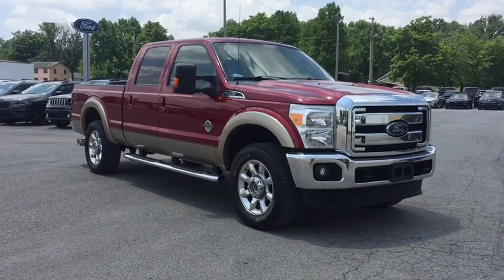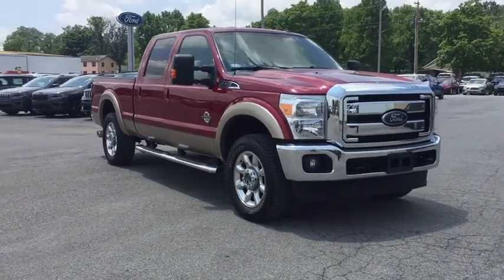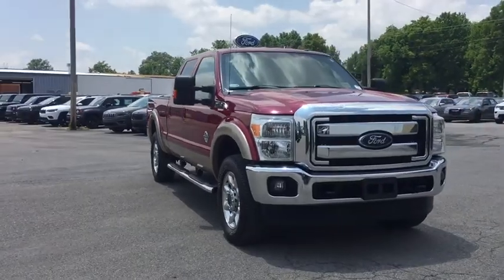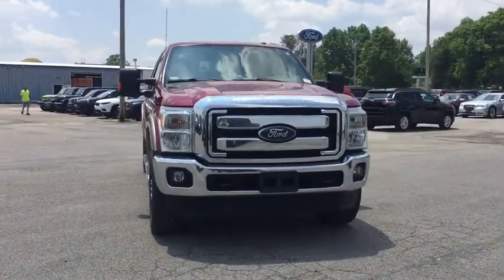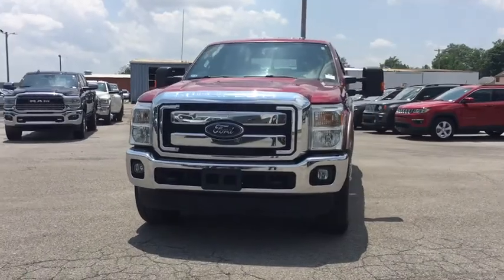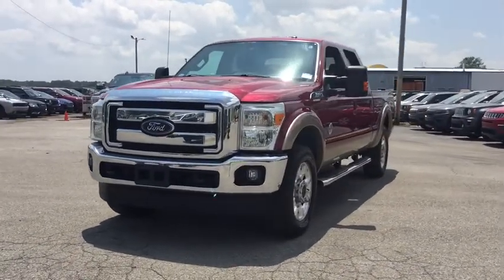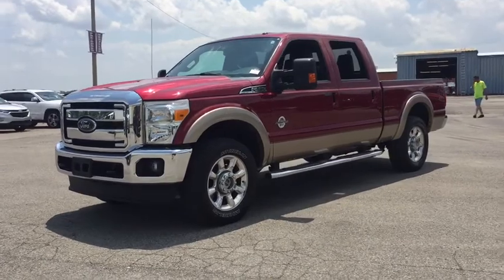2014 Ford F-250 Marion, Carbondale, Mt Vernon, Evansville, IL 9011A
Used 2014 Ford F-250 available in Marion, Illinois at Jim Hayes Inc. Servicing the Carbondale, Mt Vernon, Evansville, IL area.
2014 Ford F-250 Super Duty  SRW 4WD Crew Cab - Stock#: 9011A - VIN#: 1FT7W2BT5EEA46269

Jim Hayes
2130 US-45

All Jim Hayes Inc used cars come with a 30day/3000 mile warranty. Unless noted in the comment section.